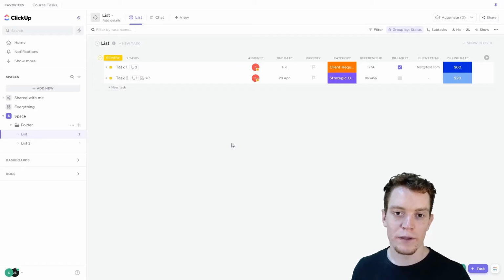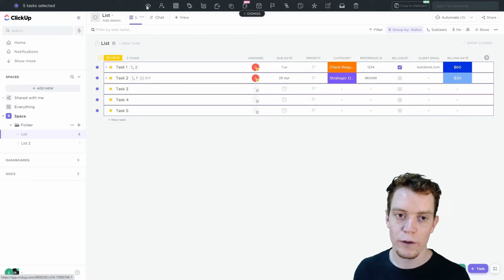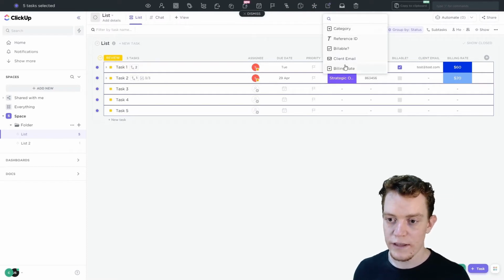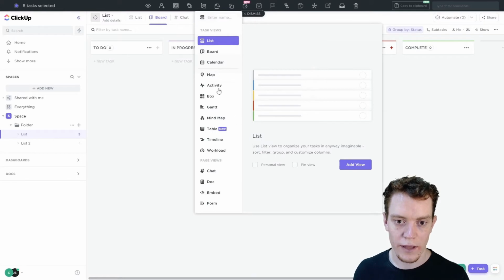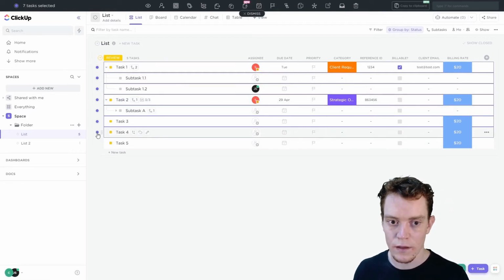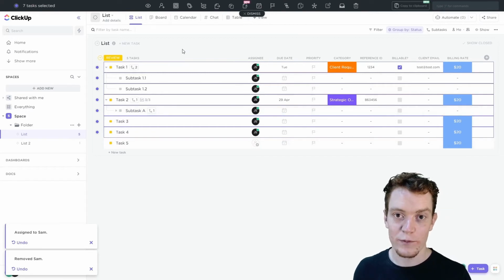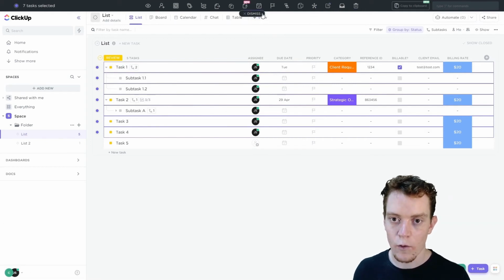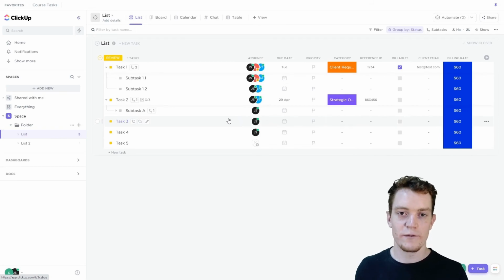Bulk Editing & Updating Tasks with the Multi-Task Toolbar - ClickUp How To's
In ClickUp you can bulk edit tasks, setting assignees, due dates, custom fields, statuses, removing watchers etc etc, with only a few clicks. But it's a hidden feature. In this video I'll show you how to access it, make changes to as many tasks as you like at once and make your life easier!

00:16 Selecting multiple tasks
00:33 The Multitask Toolbar
00:38 Removing yourself as a watcher
00:49 Change/Update information on tasks
01:06 Set Bulk Custom Fields
01:18 Bulk Archiving or Deleting
01:34 Multitask Toolbar on Board View
01:44 Multitask Toolbar on Calendar View
02:03 Multitask Toolbar on Gantt View
02:29 Bulk Assigning
02:40 Bulk un-assigning
02:55 Notification box
03:16 Dismissing the Multitask Toolbar